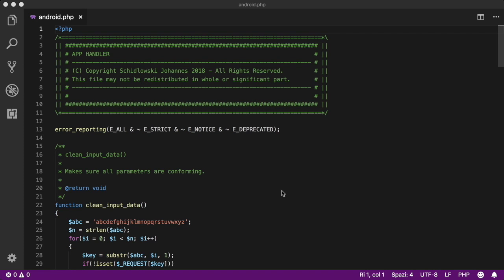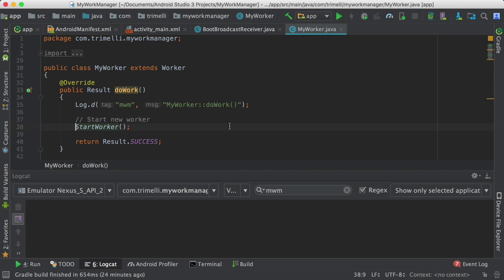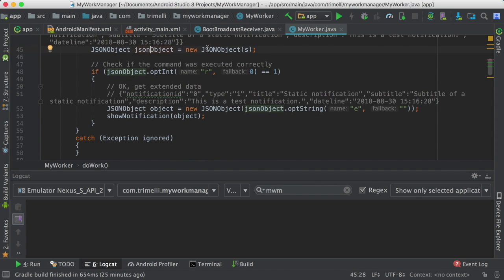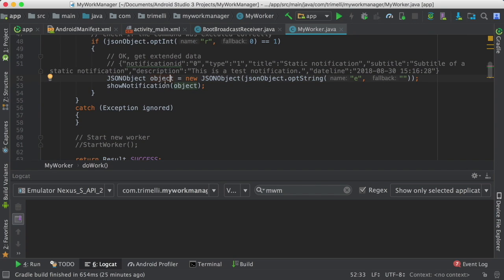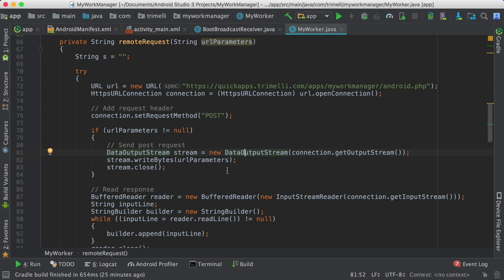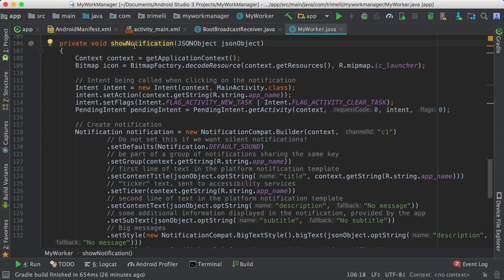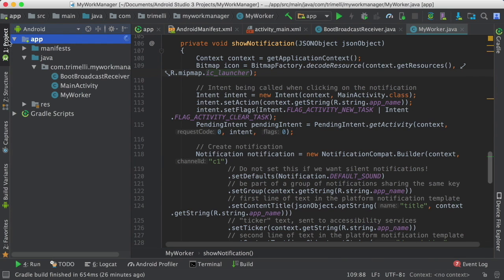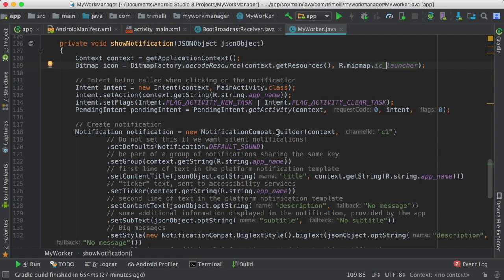Android Studio 3 - Work Manager & Background Notifications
In order to receive notifications from a private service, without using the Firebase services, we have to create a little script, which returns the latest available notification. Normally, such a feature is connected to a database, but for this example we generate notifications ad hoc.
On our web server, we create a new, empty script, for example: android.php. If you prefer not to do so, you may use our script, which can be used for testing purposes. We open the file in our preferred editor and add the following code.
We then test the script in our browser. The only data which is changing at this point, is the dateline. If your server returns a blank page or an error message, then something is missing. In particular, make sure to open and close functions and strings properly and terminate each code line with a semicolon. If you have access to the error logs, these provide more details about the location and the type of the error.
In our Android application, we open the worker class. Here we add the functionality to download and view the notifications. For now, we disable the recreation of a new worker instance.
We make a web request to our server and download the latest notification.
The log shows us now the received data.
In order to examine the data, we convert it accordingly.
This parameter tells if the data was available.
We extract the additional data.
Finally, we show the data as a notification message.
The function for downloading data makes a synchronous request. We can do this here without problems, since the worker runs already on a separate thread.
Here we define the full address to our script.
The request method should always be POST, because it has several big advantages. For example, no codification is required, and contents have very large size limits.
If parameters are given, they are set at this point.
Now, the function waits for the reply and fills a string builder with the incoming data.
This data is then shown and further expanded.
This function shows the actual notification, on the notification bar of the device.
Since this class has no user interface, we must retrieve the application context from the system.
The large image visible within the notification, is usually the application icon.
This intent can be viewed when the notification is clicked.
This part of the function builds the notification. If the version is not correct, older devices may have problems to view some, or all features.
If you do not want sound or vibration, comment this line.
This function extracts a specific string, or sets a default value if missing or invalid.
This image represents the large icon within the message.
If the notification manager is null, the application is not allowed to view notifications.
Let's try what we get so far.
No notification has been generated. Experience tells, a mandatory parameter is missing.
In our case, the small icon for the notification bar, has not been set.
We copy its name and create a new icon.
Let's try again.
Now, the notification is there.
Let's set a more reasonable interval, and try again, this time with the recreation enabled.
Let's also check the background functionality.